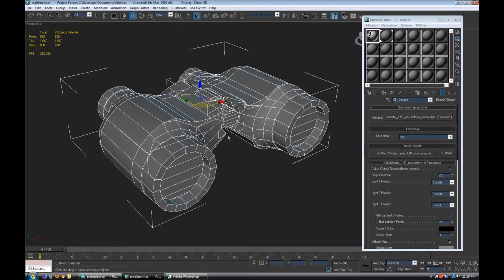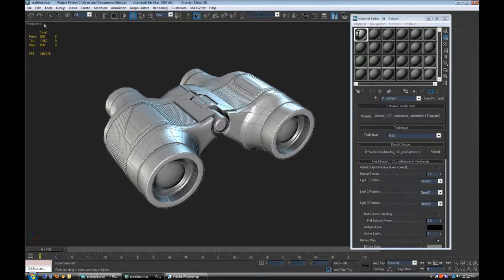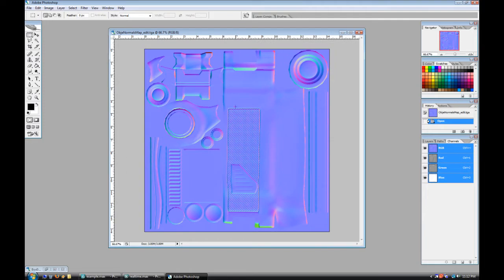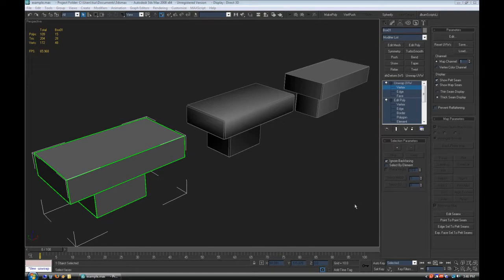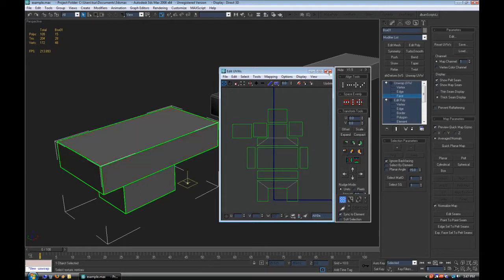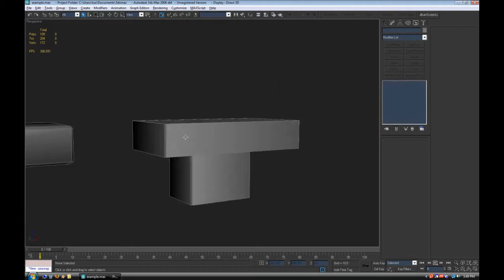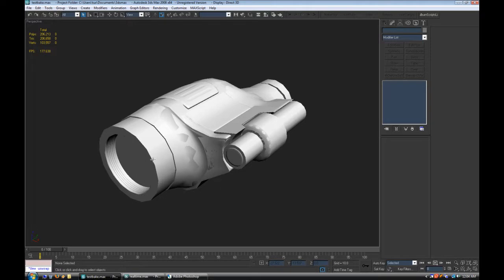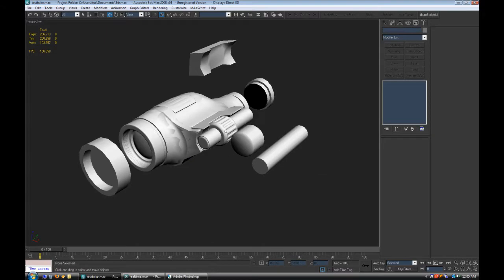How to Bake a Flawless Normal Map in 3ds Max.mp4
This is not my tutorial, but a very great one I found earlier on last year. From Razor 445.